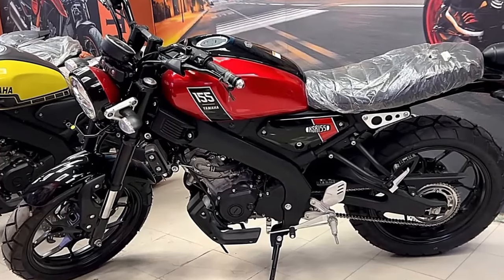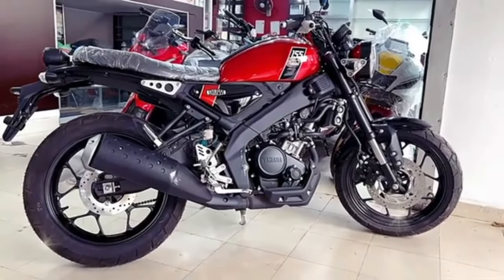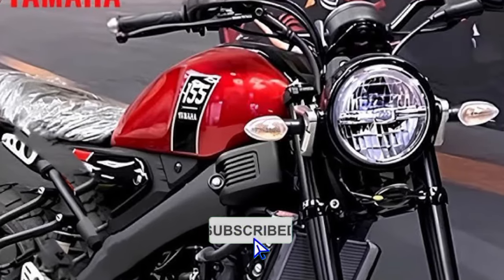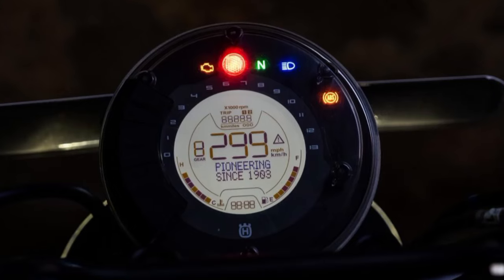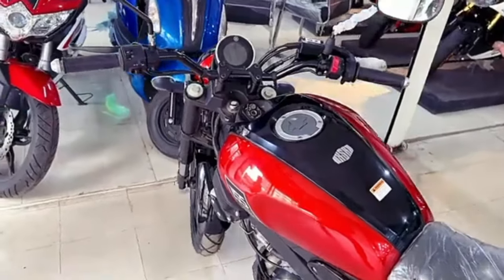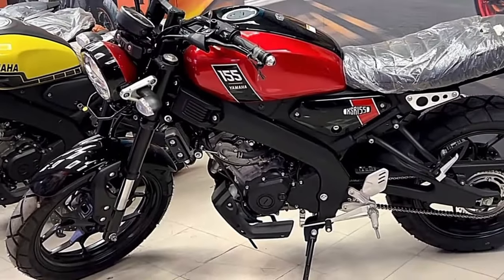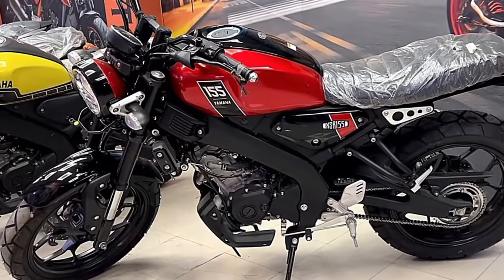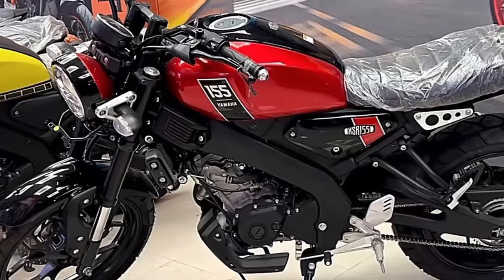New Yamaha XSR 155 Red Colour 😍 Yamaha XSR 155 || Price , Launch Date ?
New Yamaha XSR 155 Red Colour 😍 Yamaha XSR 155 || Price , Launch Date ? @Rider_12345

Music Credit - @coldcinemanocopyrightmusic8741

About this video:
Video Credit  :-
Image Credit :-
Music & Audio Credit :-

If you have any problem with this video please inform me first I will remove this video from my youtube channel !! Thank You.